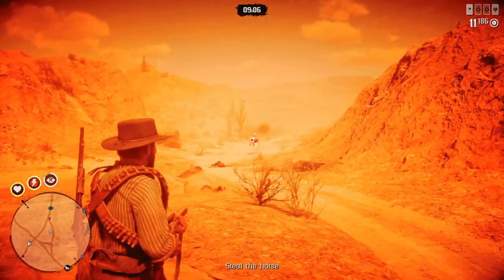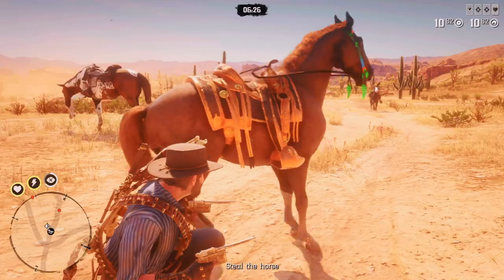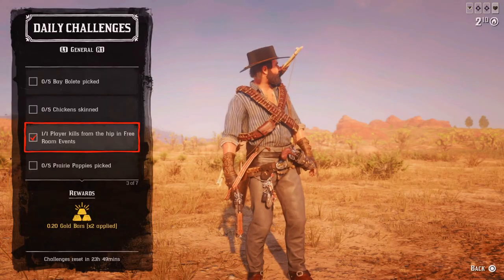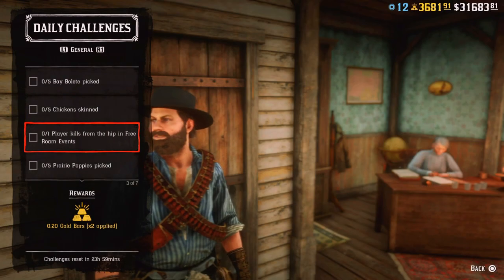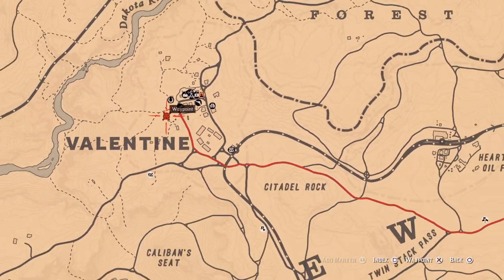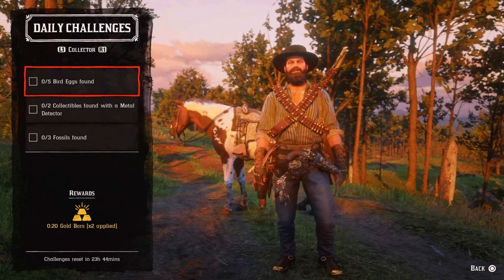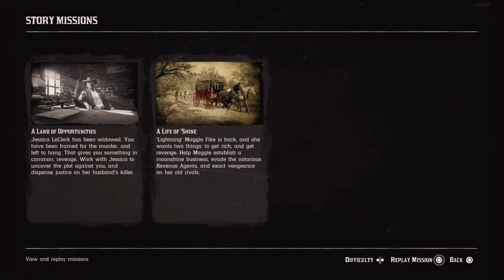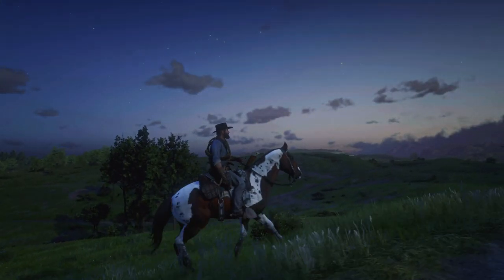RDR2 Online Daily Challenges 5/2 & Madam Nazar location - RDR2 May 2 2023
Red Dead Online:   @RockstarGames

How to complete all to day's daily challenges in Red Dead Online.

If you want to help this channel  - please consider supporting it through
the following options:

Video tags and topics:

red dead online, rdr2 online, rdr2 collector, red dead redemption 2, rdr2 daily challenges,